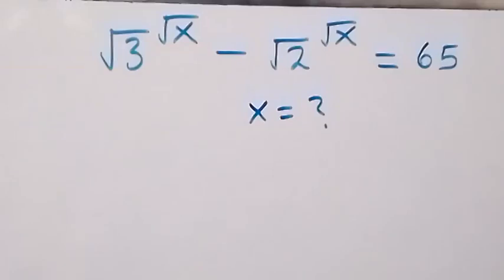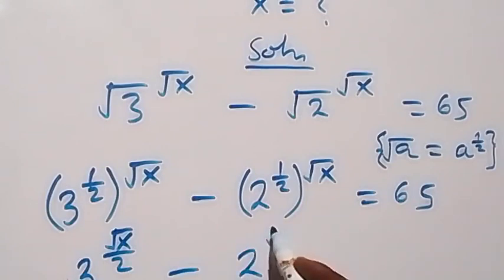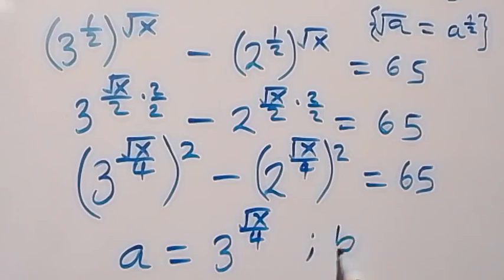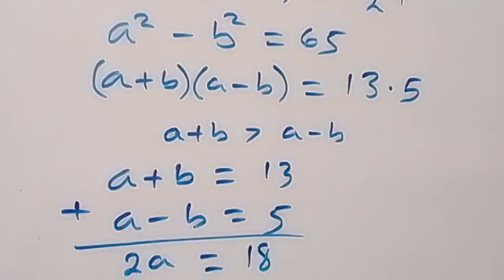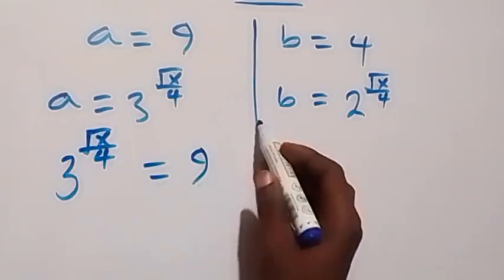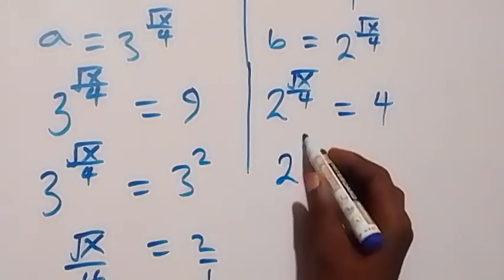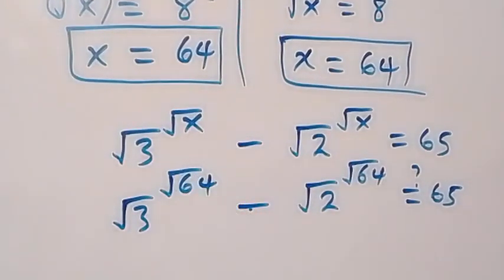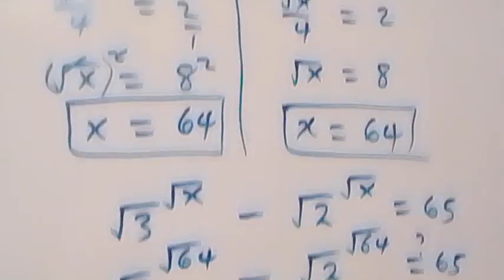Nice Square Root Math Nice | Math Olympiad